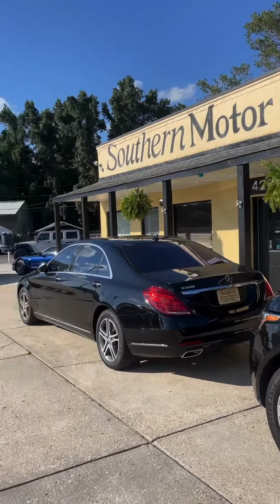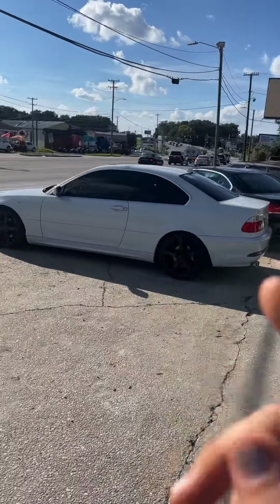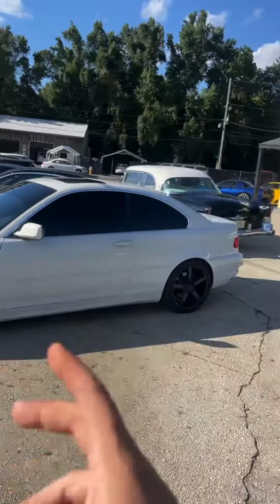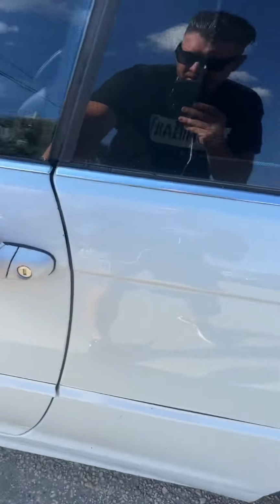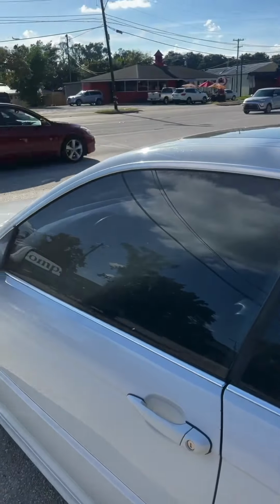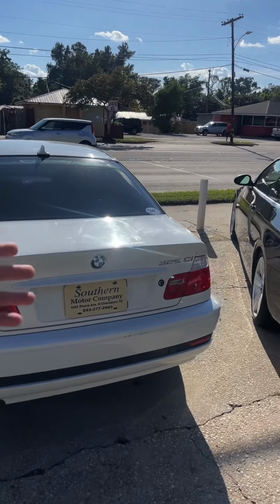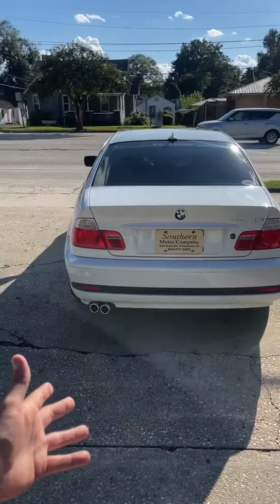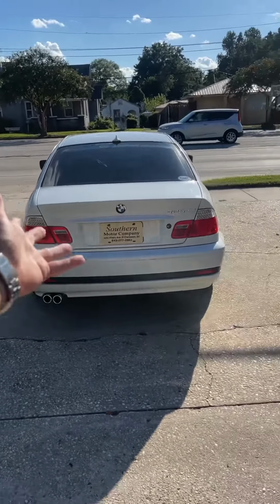We Sold the BMW 3-Series Coupe!!!!